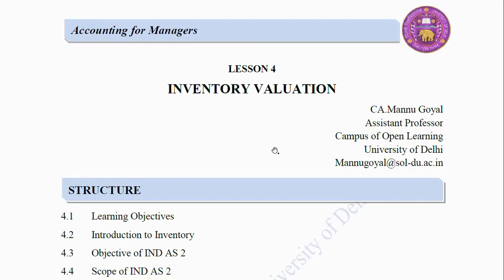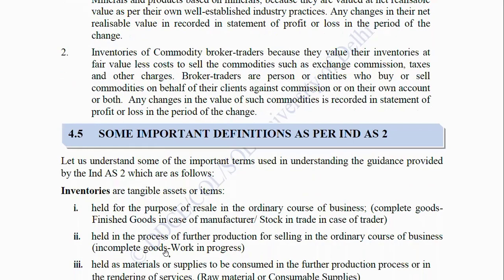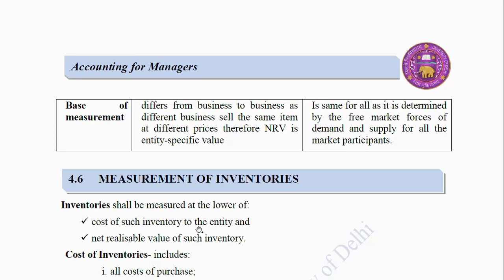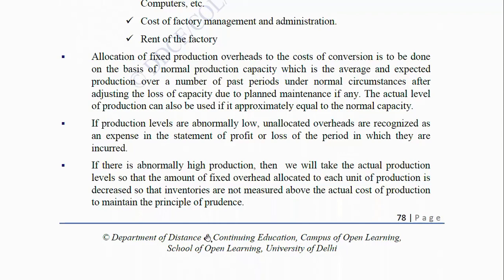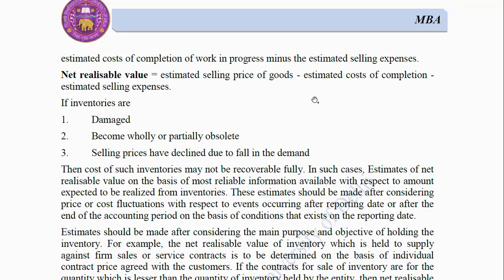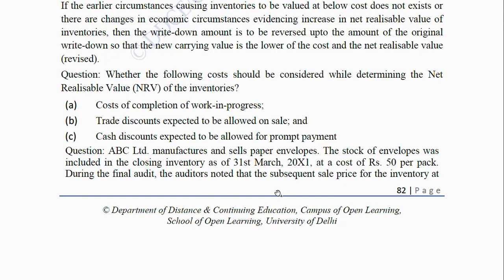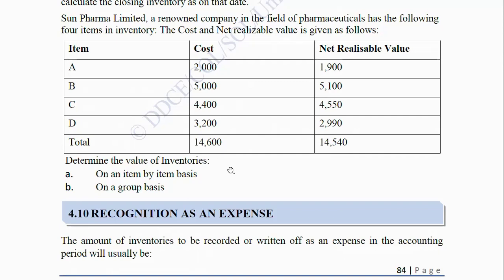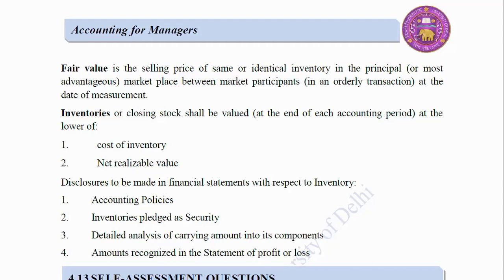Lesson- 4 Inventory Valuation (Semester 1) Accounting for managers.